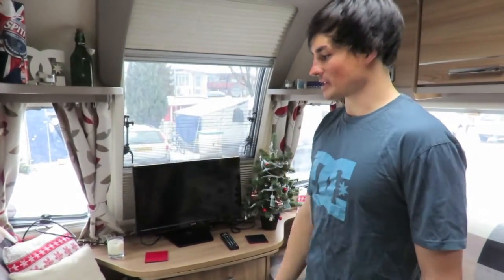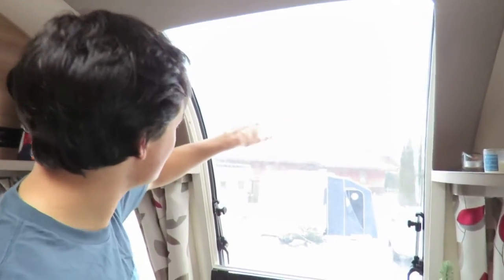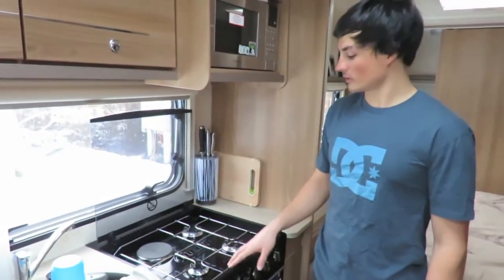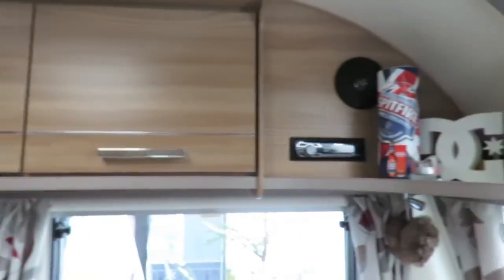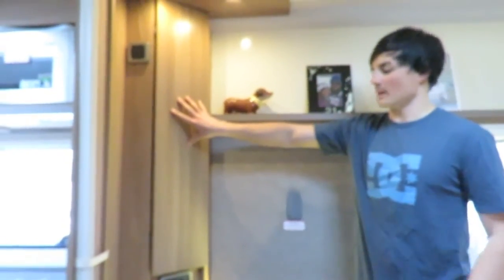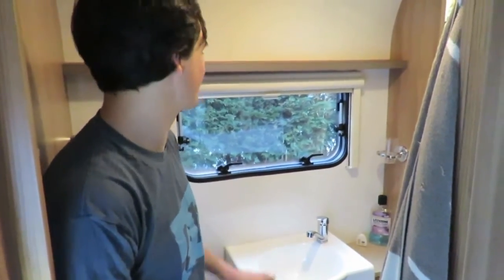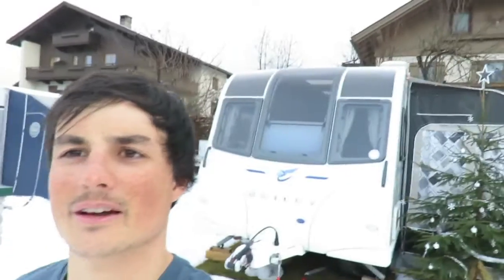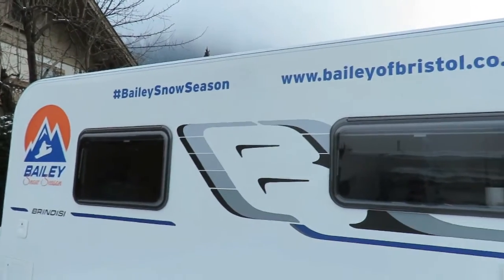Caravan Tour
So here it is! A tour around our lovely Bailey Pegasus Brindisi. Sorry it goes out of focus sometimes i am still trying to get to grips with the new camera. Hope you like it and like i said if you have any questions just get in touch.

Instagram - sjcudlip or fayeyoung
Twitter - sjcudlip or fayevyoung